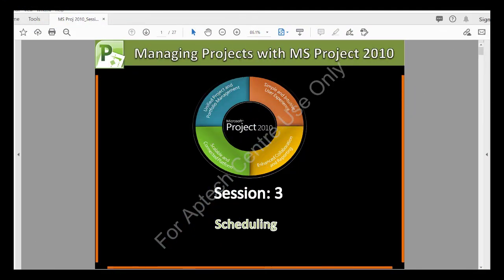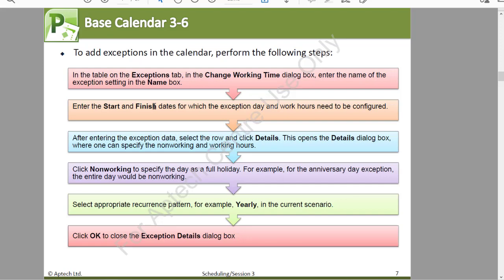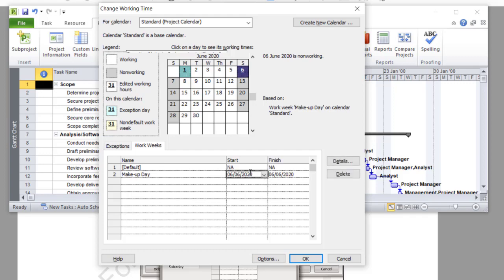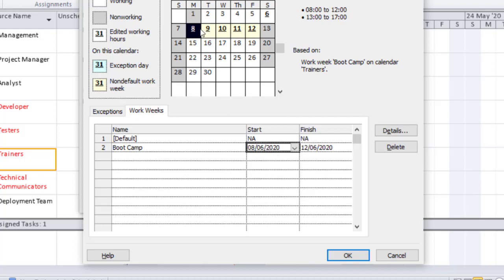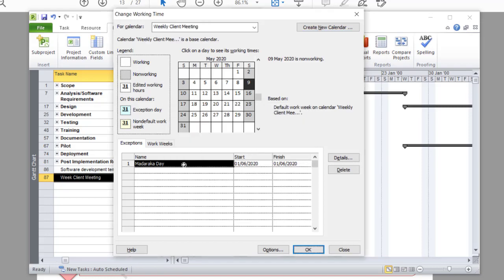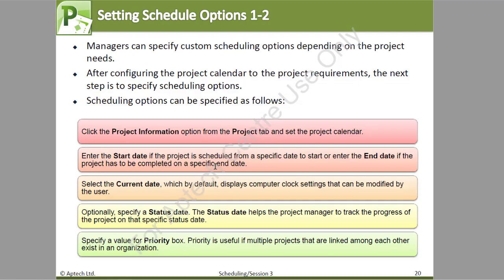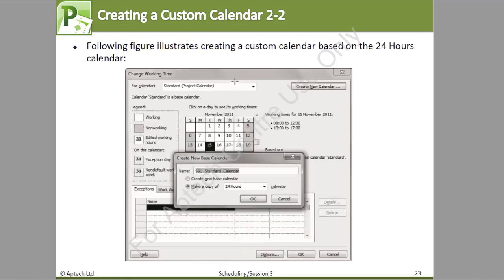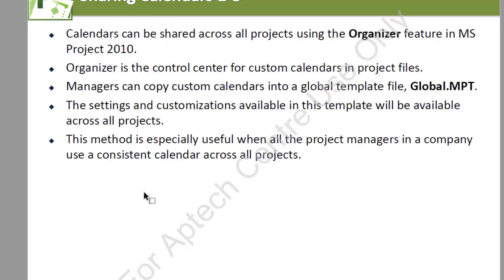MS Project Session 3 Scheduling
This video covers the basics of project scheduling in MS-Project.